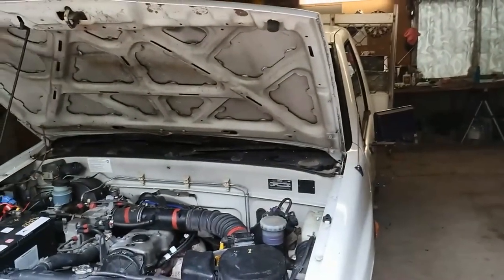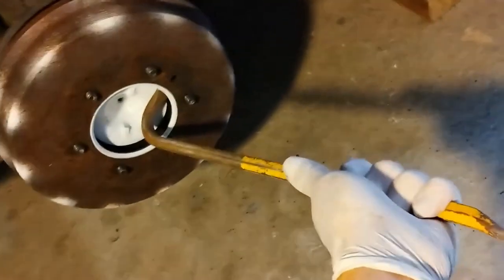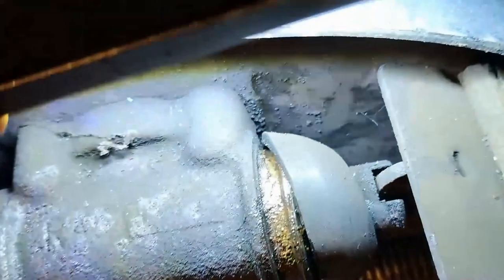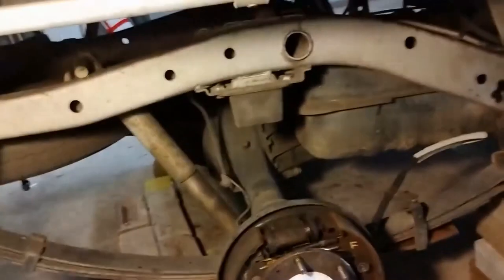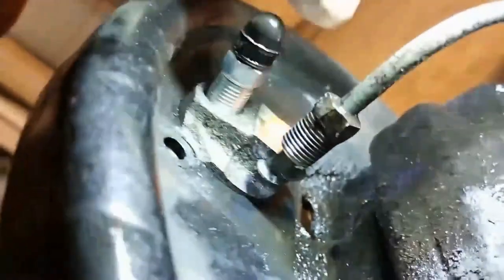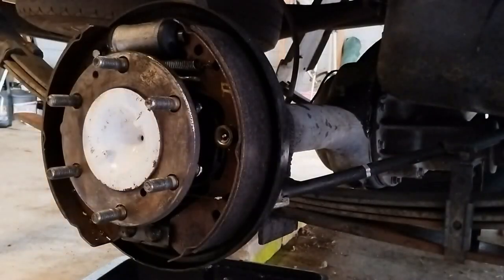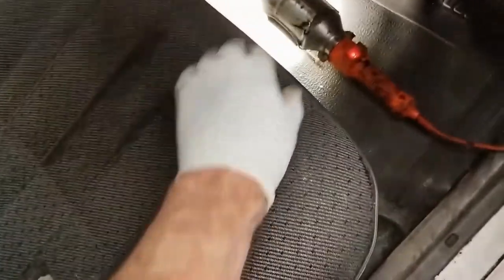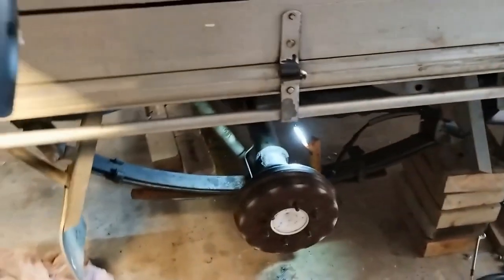1995 Holden Rodeo right side brake cylinder replace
A video replacing a rear drum brake - brake cylinders on a 1995 Holden Rodeo, the brake cylinders can be fitted to the right or left side and the springs and shoes of the brum brakes don't have to be removed